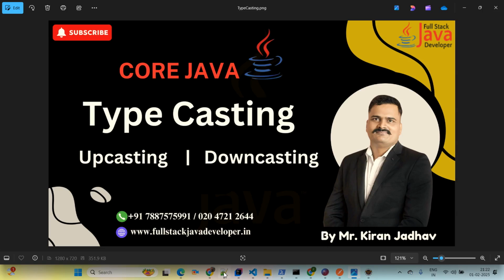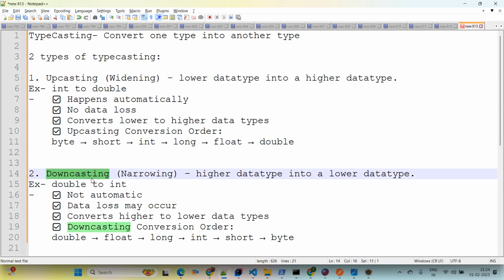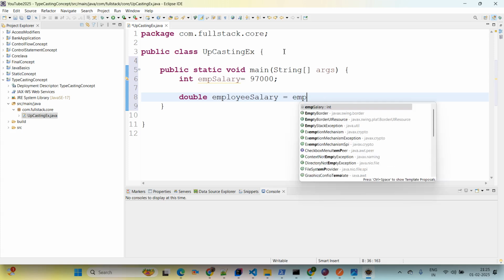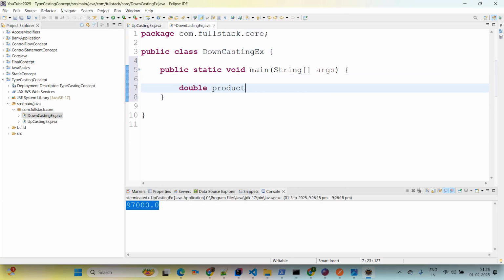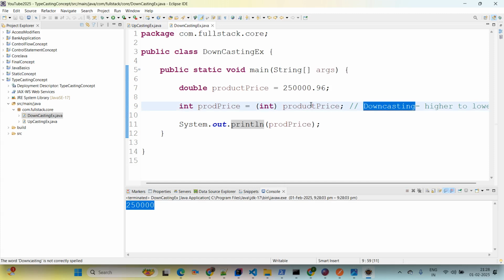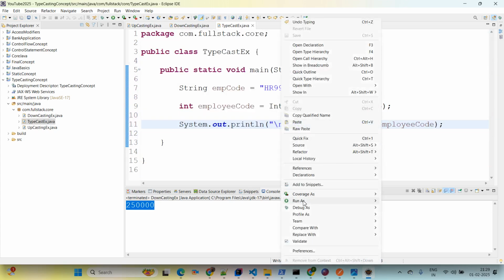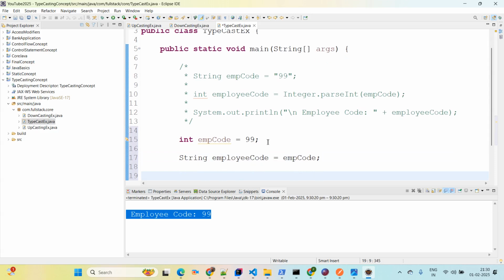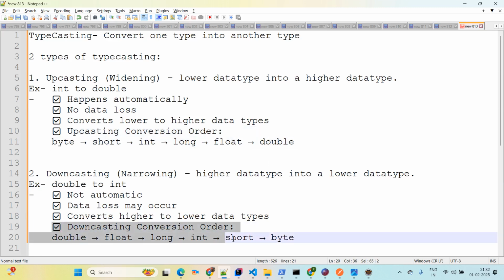TypeCasting in Java | Learn with Mr. Kiran Jadhav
TypeCasting- Convert one datatype into another datatype

2 types of typecasting:
1️. Upcasting (Widening) – lower datatype into a higher datatype.
Ex- int to double
-  ✅ Happens automatically
 ✅ No data loss
 ✅ Converts lower to higher data types
 ✅ Upcasting Conversion Order:
 byte → short → int → long → float → double

2️. Downcasting (Narrowing) – higher datatype into a lower datatype.
Ex- double to int
-  ✅ Not automatic
 ✅ Data loss may occur
 ✅ Converts higher to lower data types
 ✅ Downcasting Conversion Order:
 double → float → long → int → short → byte